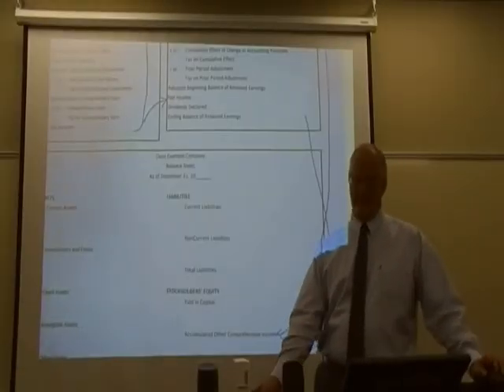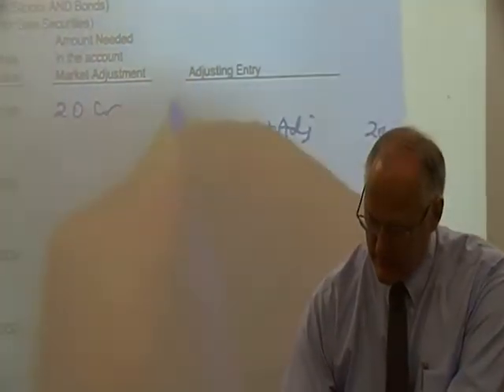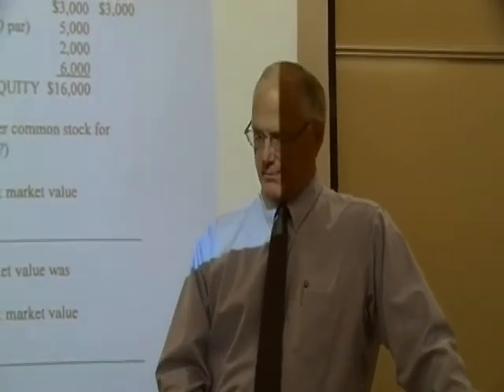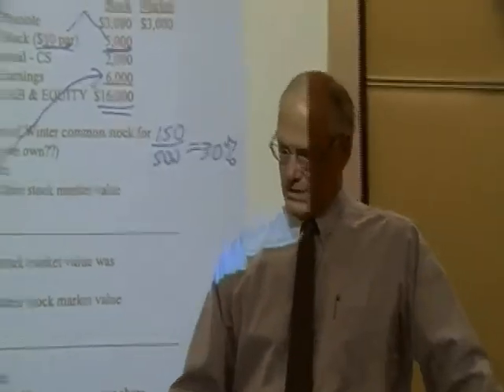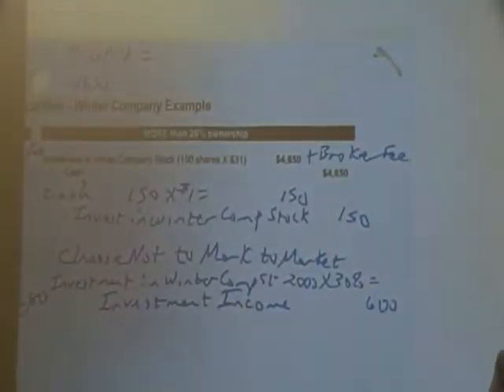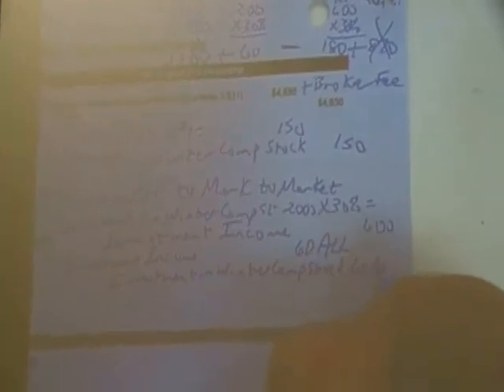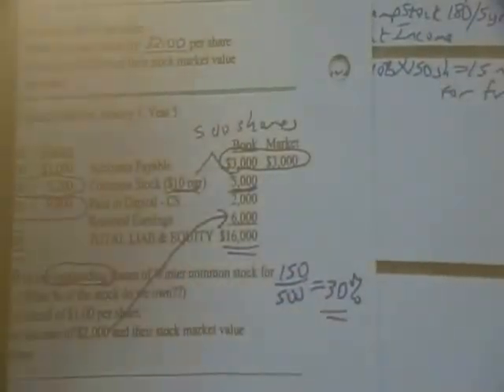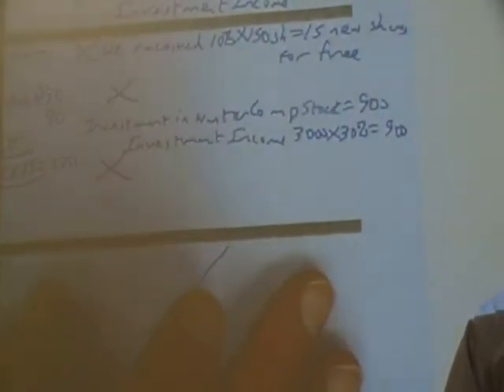Intermediate Accounting II -- Chapter 17: Investments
This lesson reviews the mark to market adjusting entries for trading securities and available for sale securities.  The equity method is presented as a comparison to the cost method for long-term investments.